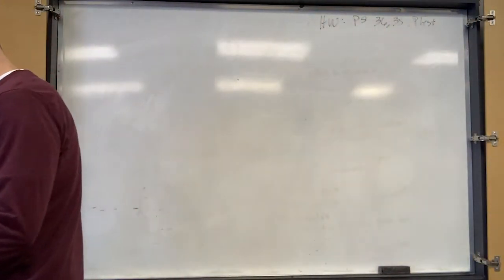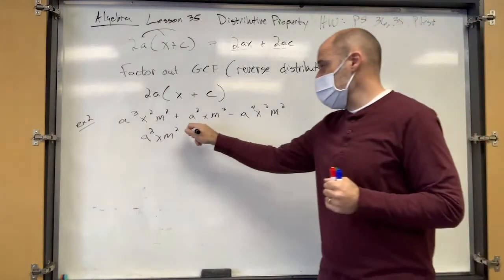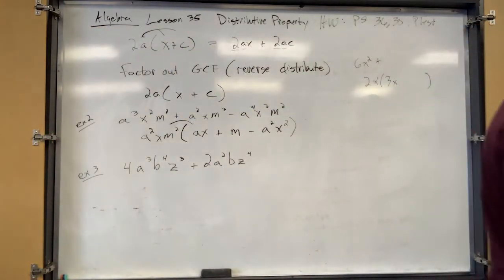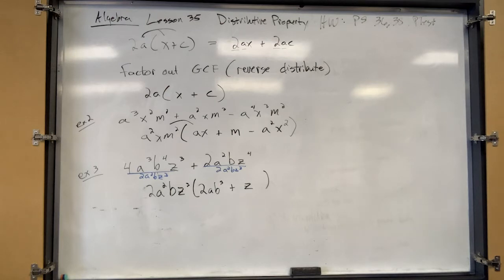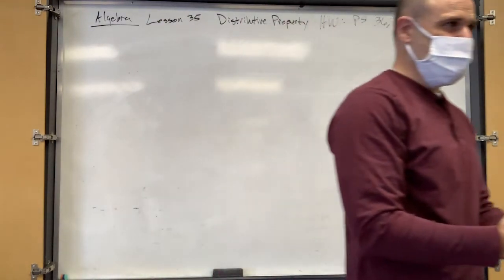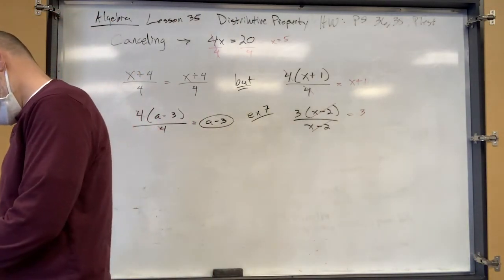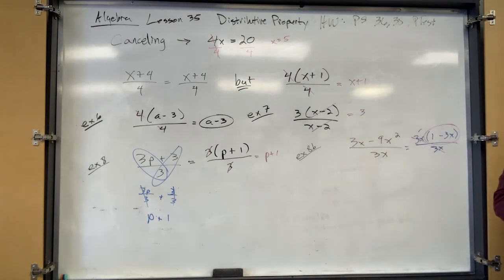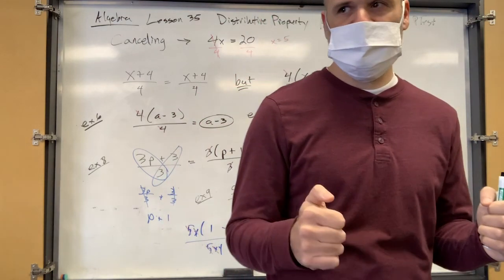Saxon Algebra 1 Lesson 35 - Factoring The Greatest Common Factor, Canceling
Objective: Factoring The Greatest Common Factor, Canceling